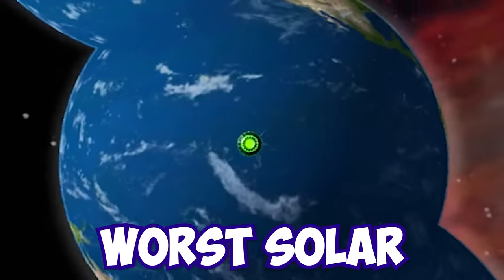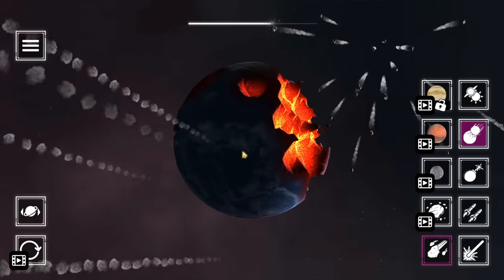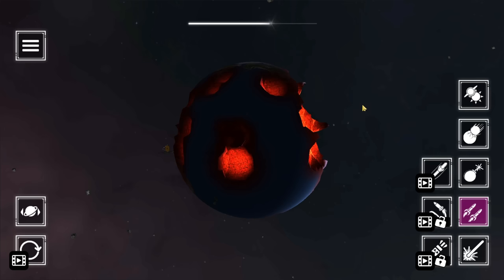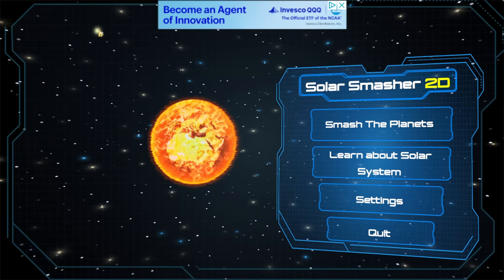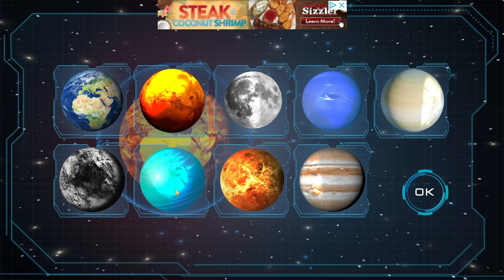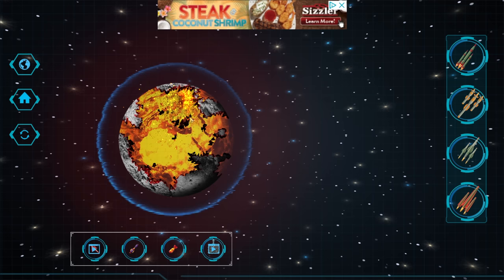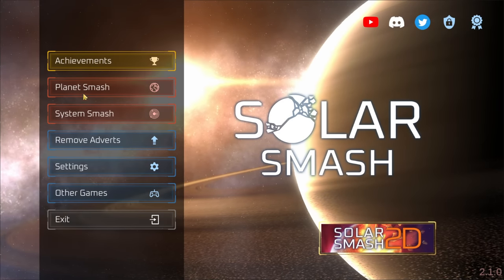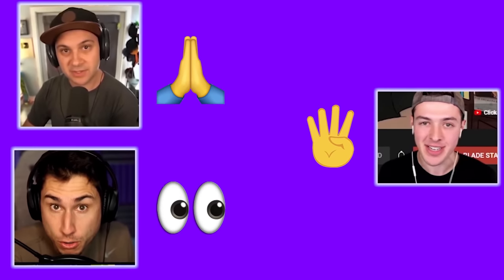PLAYING SOLAR SMASH RIPOFFS (so bad they're funny)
Today we're playing Solar Smash ripoffs that are so bad they're HILARIOUS.

🕹️You're a gamer🎮
🎮I'm a gamer🕹️

👾Postposterous Discord Server - COME SAY HI!

𝙋𝙊𝙎𝙏𝙔 💜 𝙔𝙊𝙐